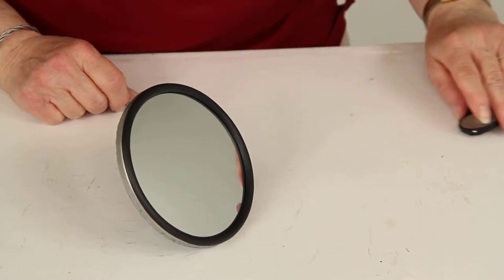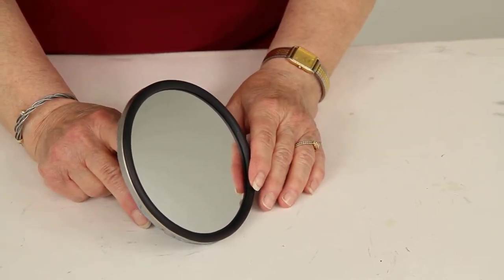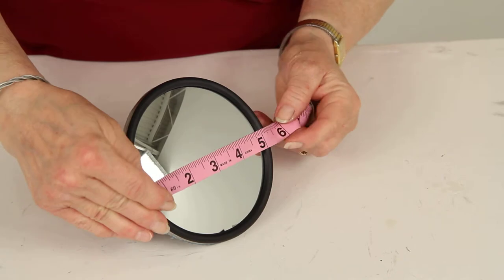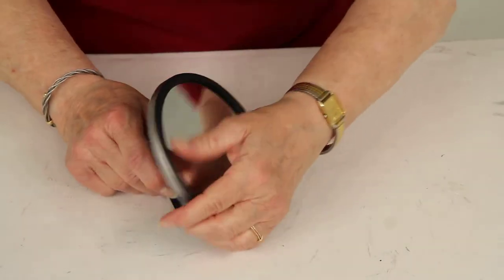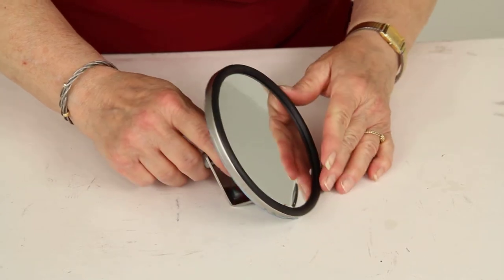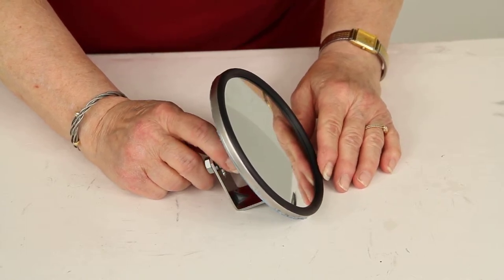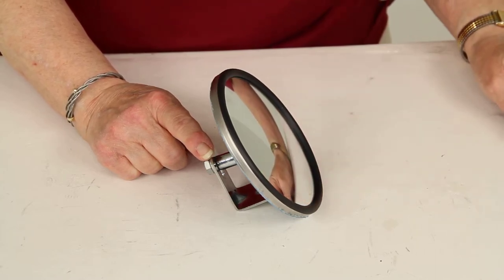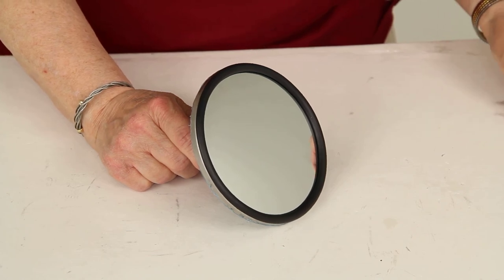etrailer | Wheel Masters Mirrors - Blind Spot Mirror - WM6510 Review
Click for more info and reviews of this Wheel Masters Blind Spot Mirror:

Today we are reviewing part number WM6510 from Wheel Masters. This is a round convex blindspot mirror and it fits your Wheel Masters Vision Plus and Eagle Vision towing mirrors. This mirror gives you a nice wide angle which makes it safer for you to pass or change lanes. In the frame it measures five inches diameter. It has an adjustable design; you turn this cyclinder here and it does include this mounting hardware here. This is designed specifically for use with your Wheel Masters Vision Plus or your Eagle Vision extendable towing mirrors.

It bolts on easily using this existing hardware. This does carry a one year warranty. That is it for part number WM6510-The Wheel Masters Convex Blindspot Mirror for your Wheel Masters Vision Plus and Eagle Vision towing mirrors.